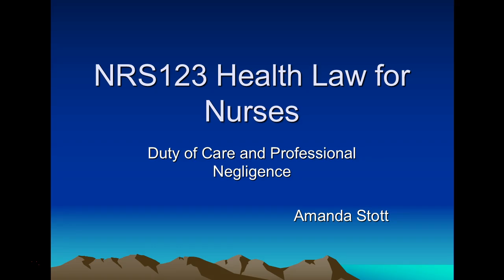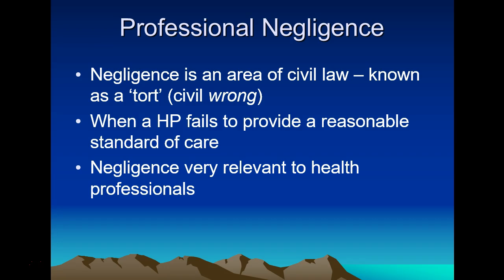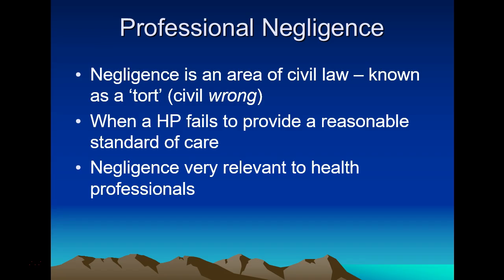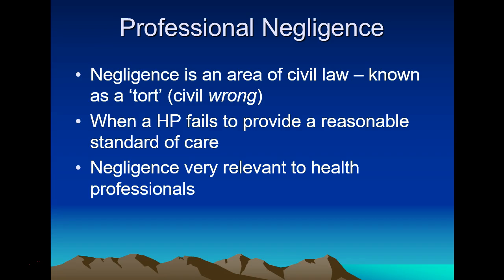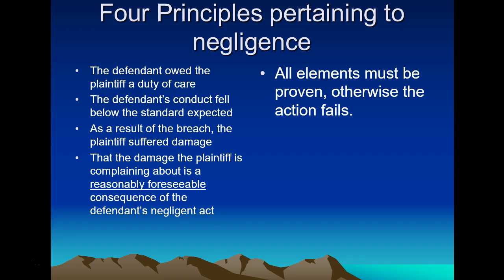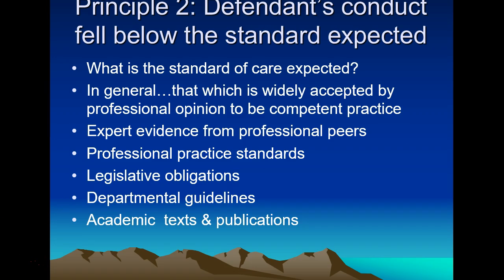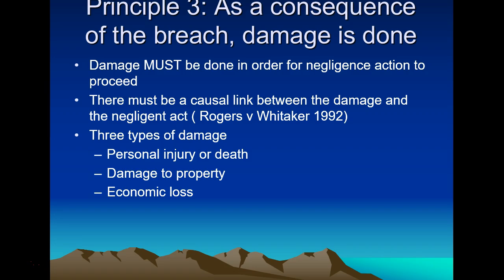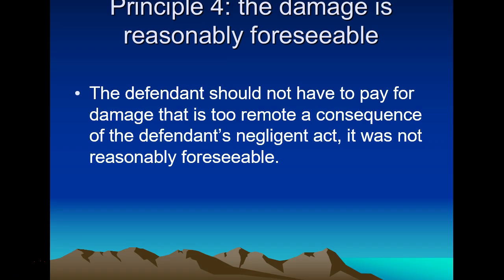Duty of Care & Negligence